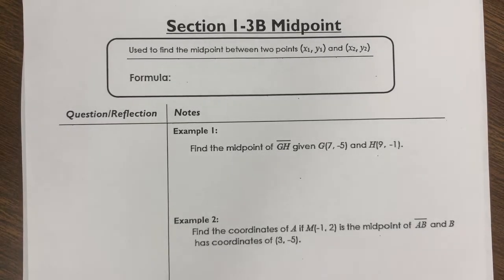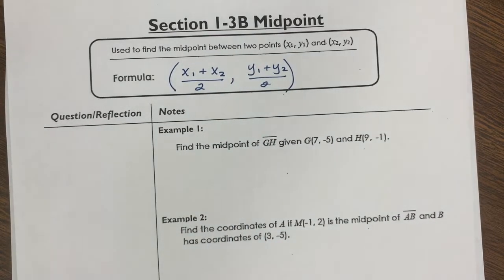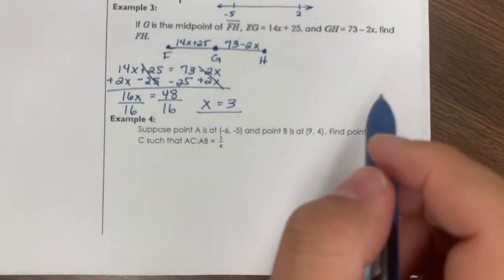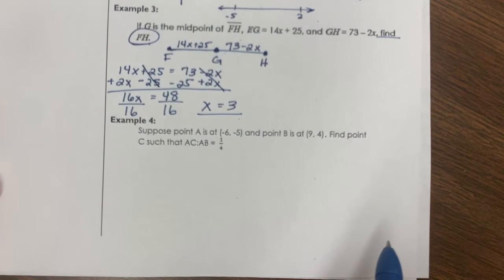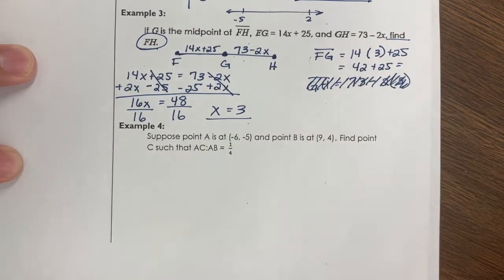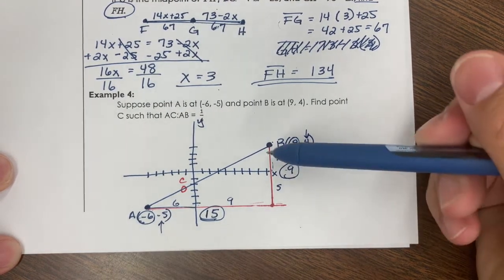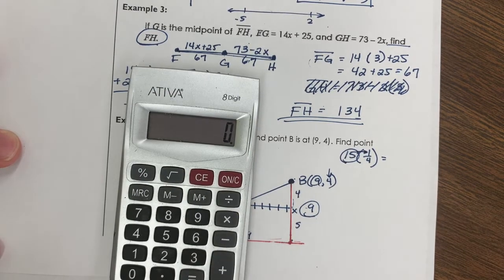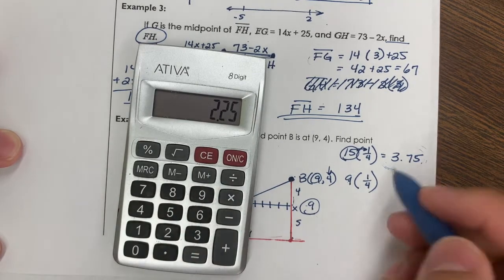Geometry: 1.3.B - Midpoint